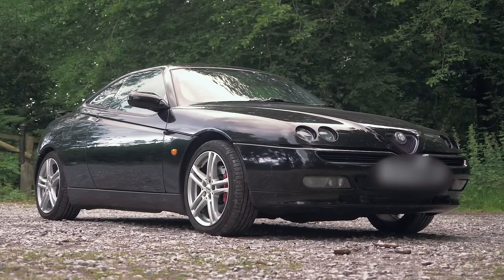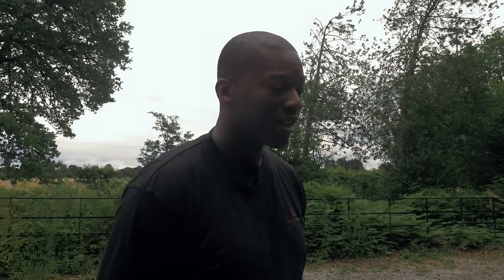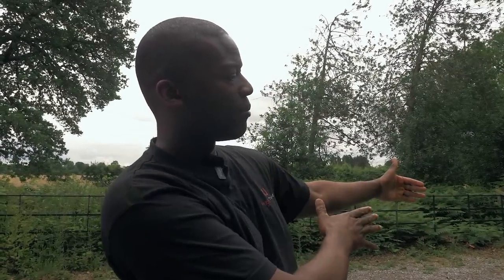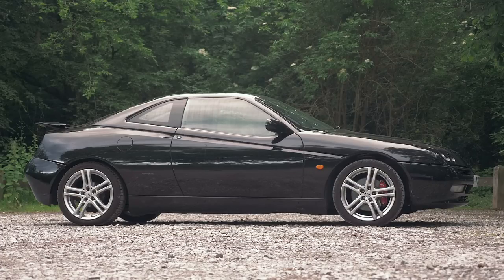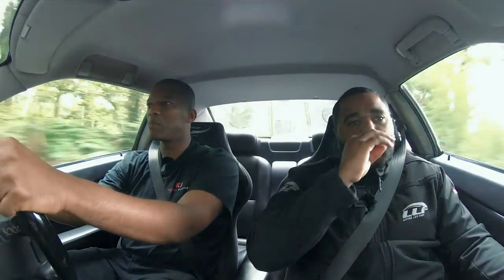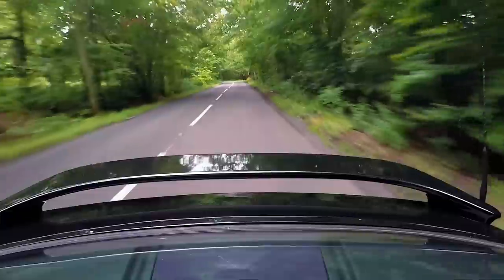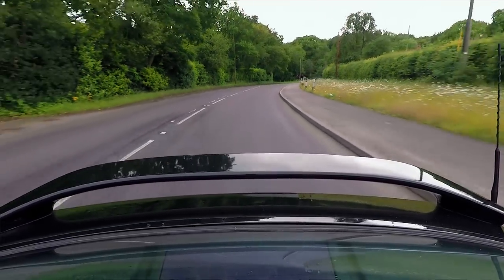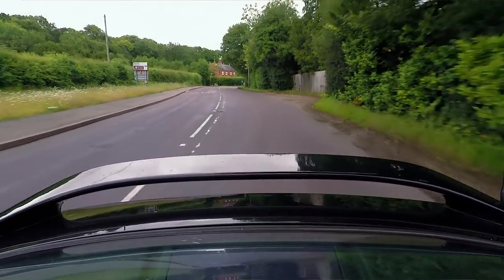K-JAYS 440BHP ALFA ROMEO GTV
Get instant access to exclusive discounts, members-only meets & events, monthly giveaways, early access to new LLF content